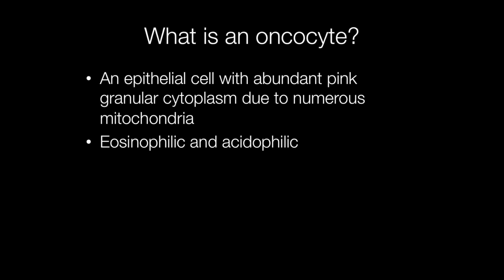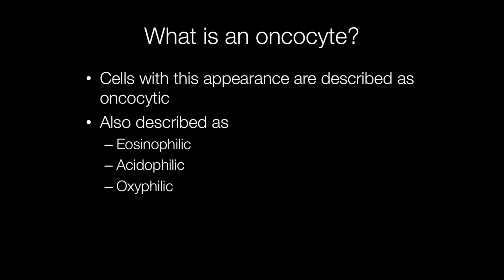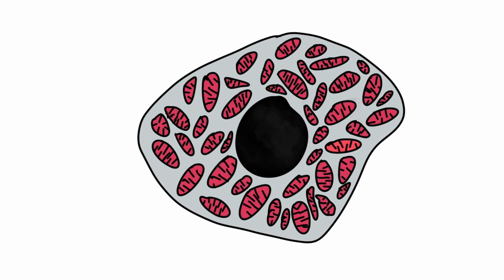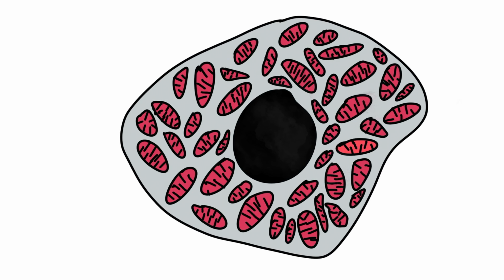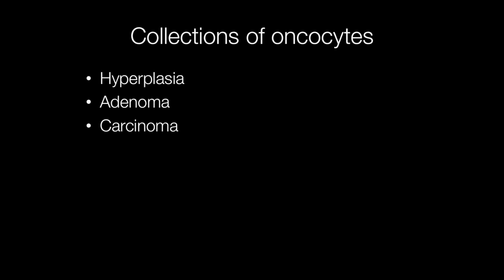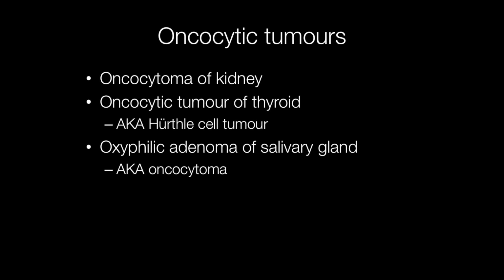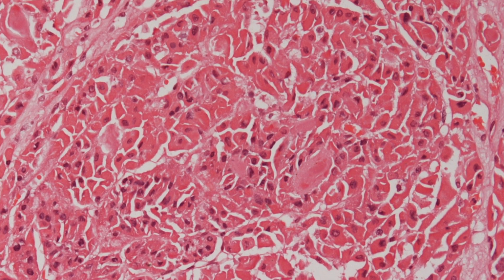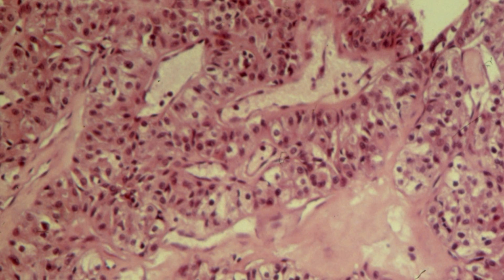What are Oncocytes? What is Oncocytic? - Pathology mini tutorials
Oncocytes are cells with abundant pink staining cytoplasm due to the presence of numerous mitochondria. Oncocytes may be found in many different tissue types.
0:00 Intro
0:10 Definition of oncocyte
0:37 Sketch of oncocyte
1:03 Collections of oncocytes
1:12 Where are oncocytomas seen?
1:23 Examples of oncocytic tumours
1:46 Hurthle cell tumour of thyroid histology
1:59 Renal oncocytoma histology
2:05 Oxyphil adenoma histology